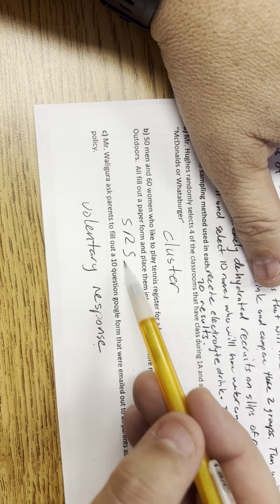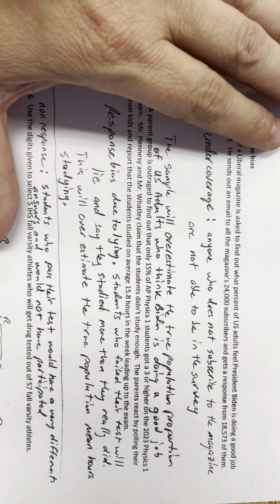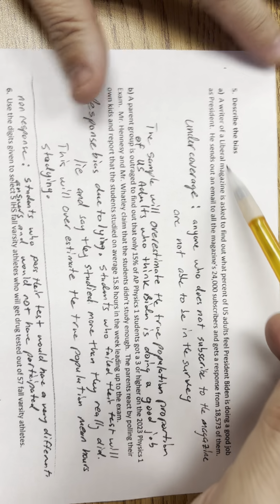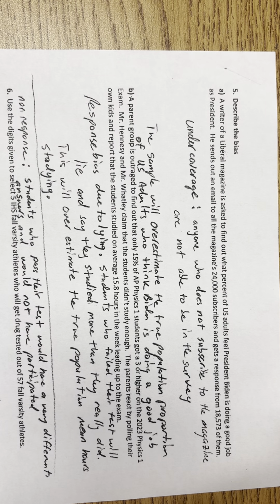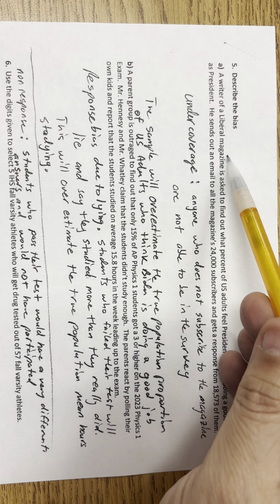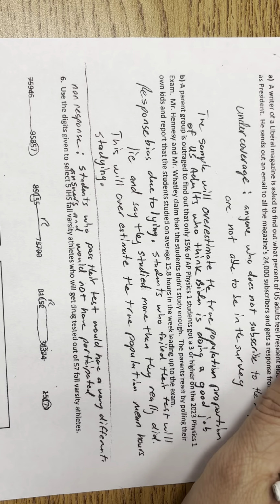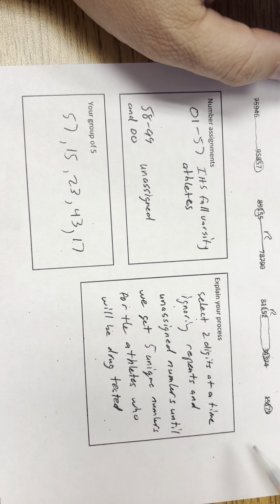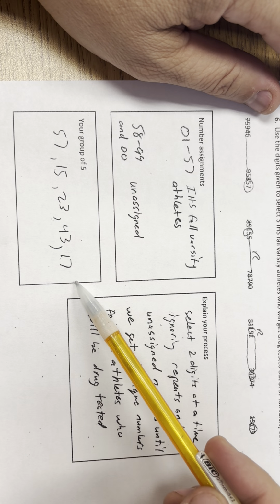Unit 4 practice test 2